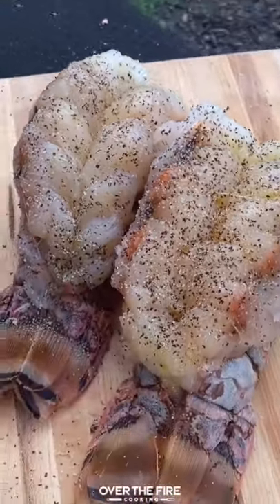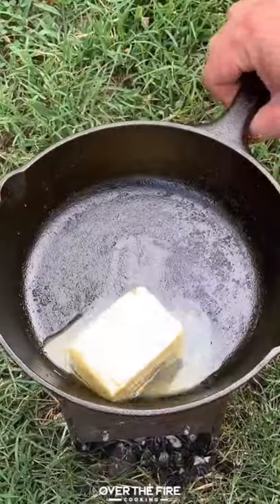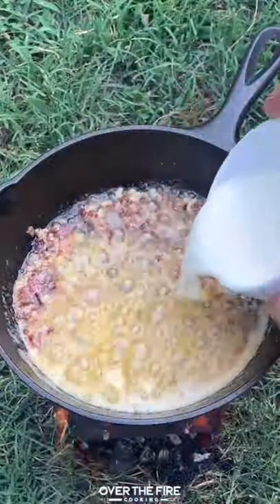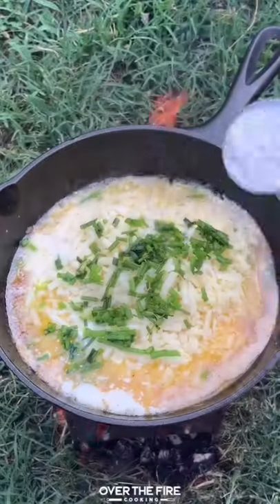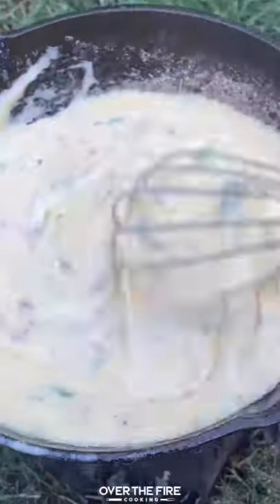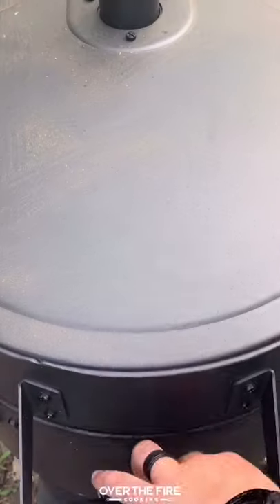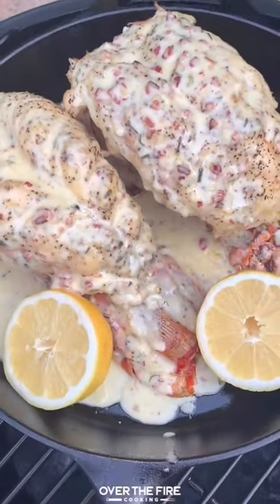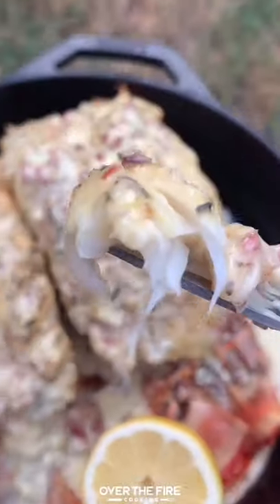Smoked Lobster Tails with Garlic Cheese Sauce Recipe | Over The Fire Cooking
Smoked Lobster Tails with Garlic Cheese Sauce for an epic backyard feast 🦞 🧀 🔥

If you don’t think cheese and seafood go together, then you have obviously never had Lobster Mac and Cheese! These Smoked Lobster Tails with Garlic Cheese Sauce are just that (save the carbs) for an epic feast.  🍻 👍